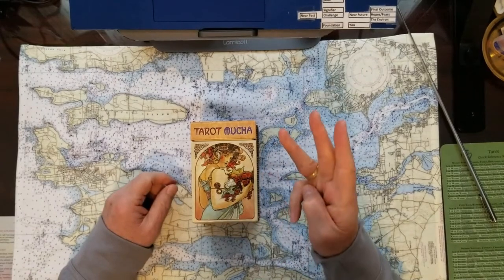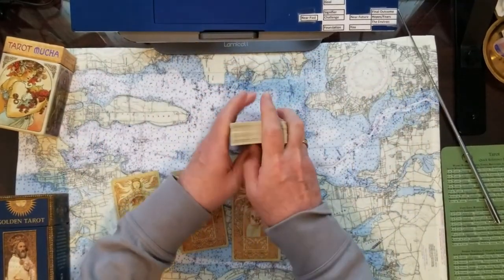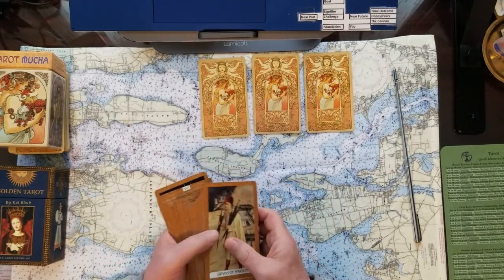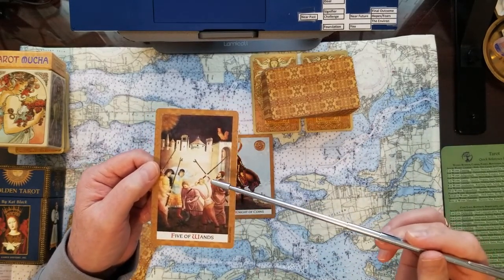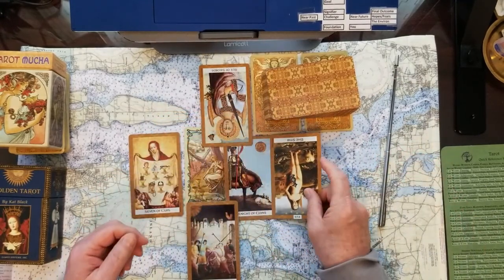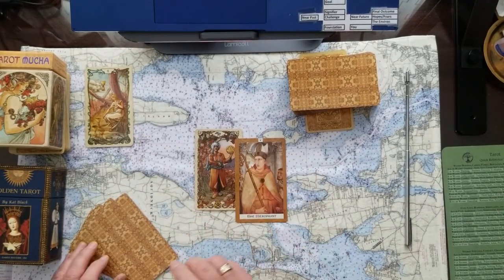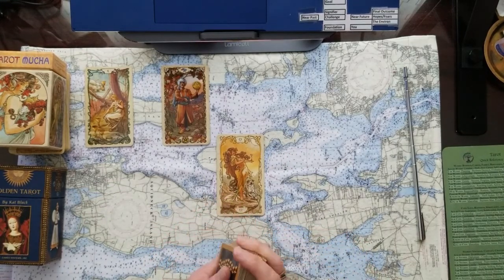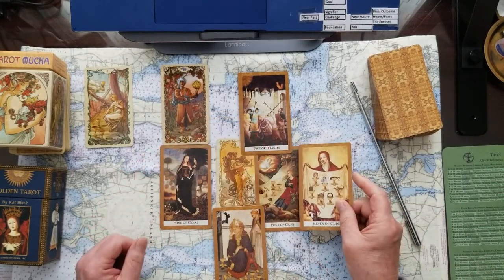Spiritual Sunday 3 Card Oracle U Pick Tarot Card Reading